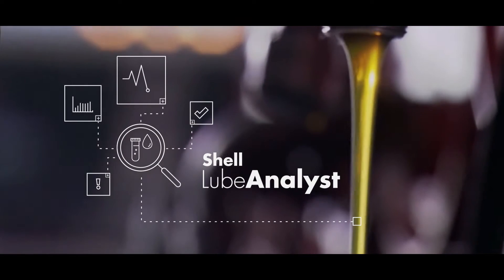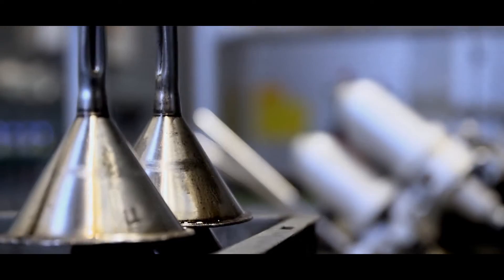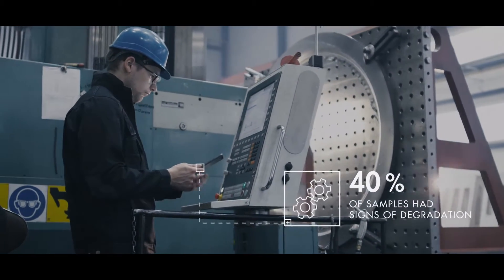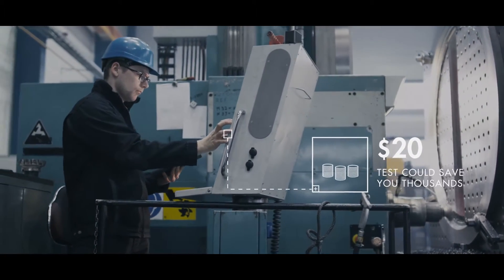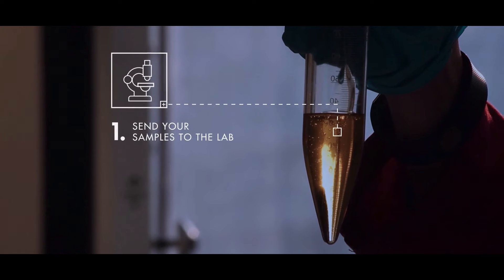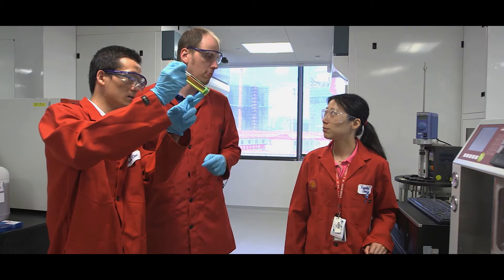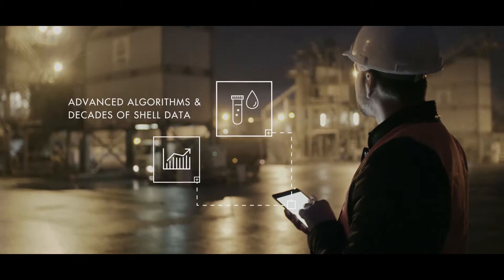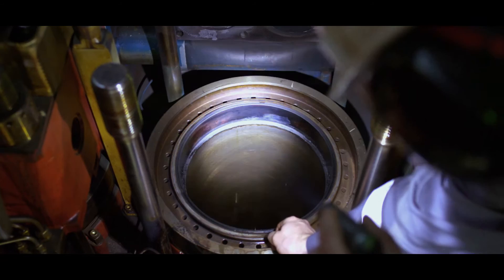LubeAnalyst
Our LubeAnalyst tool draws on 30 years of oil monitoring experience to keep your machines running and prevent breakdown by providing you with personalised diagnosis. Either send samples to our network of ISO-accredited labs, or test on-site using table top diagnostic equipment. Let the operational and engineering experience of our technical experts help you have more go time.

Together we can